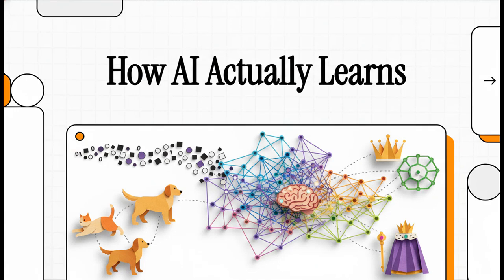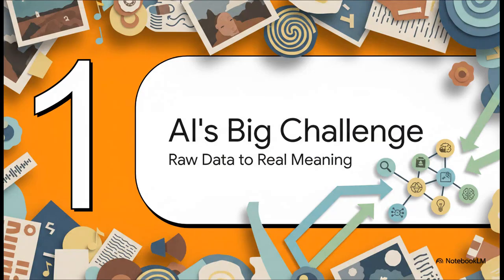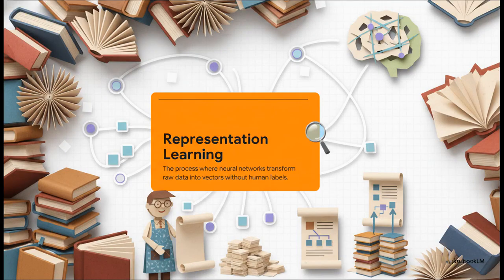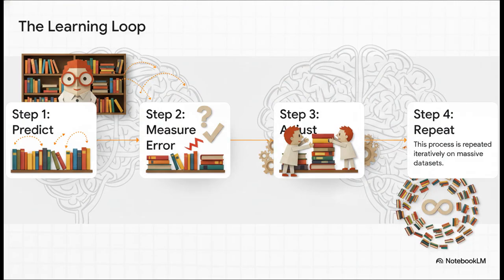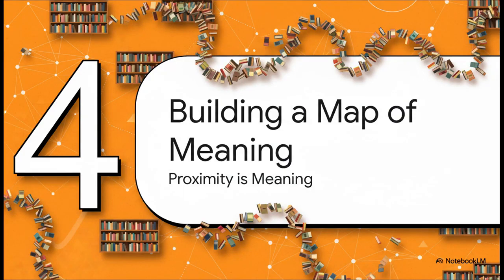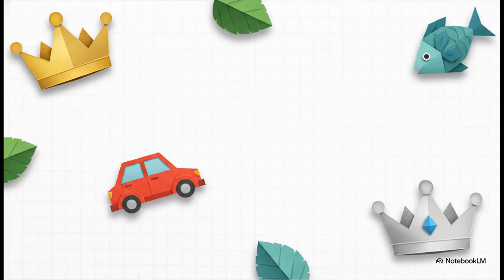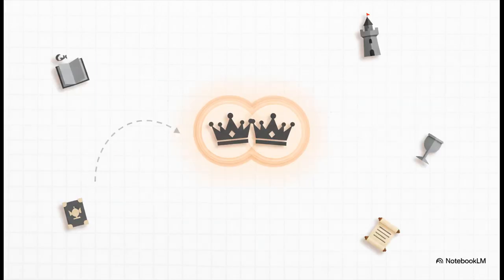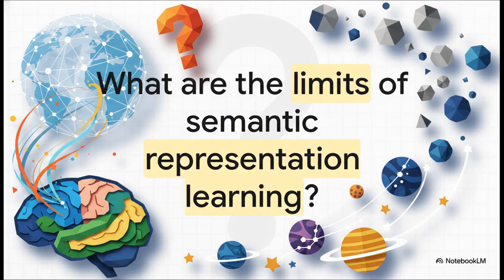How AI Actually Learns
AI uses vector databases. Here is a simple explanation for a kid to grasp